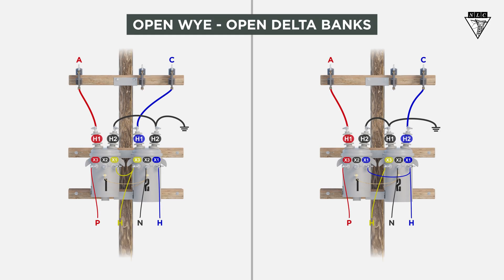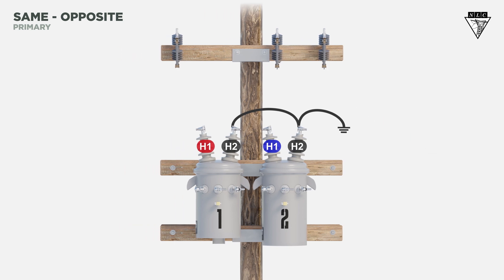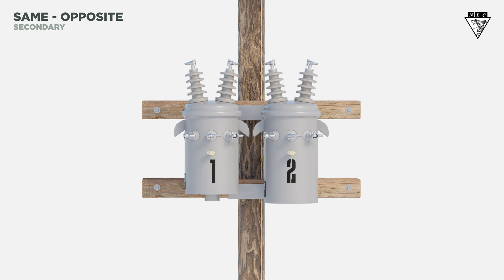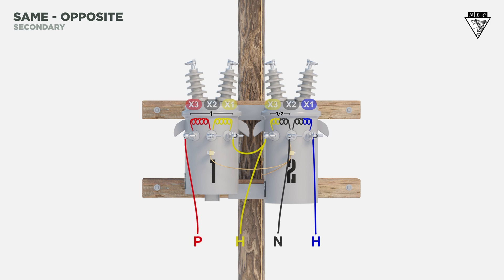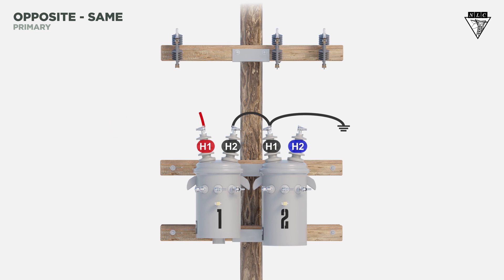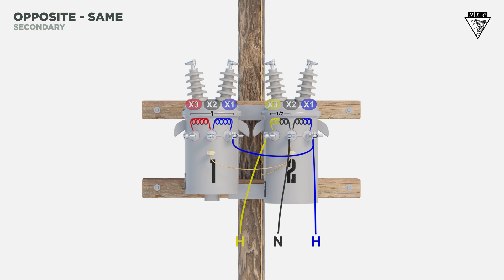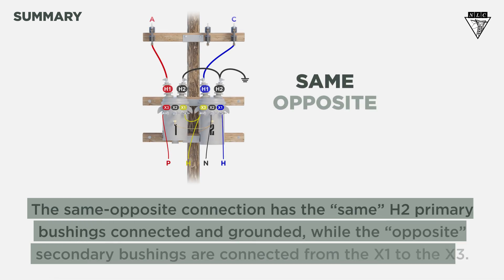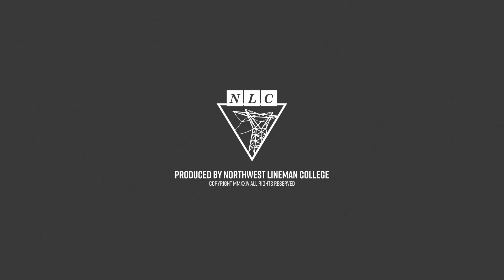Open Wye Open Delta - Opposites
In this video presented by NLC, you'll learn the difference between Same Opposite and Opposite Same connections on Open Wye Open Delta transformer banks.

CHAPTERS